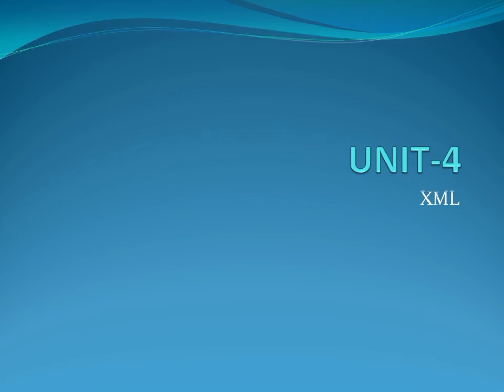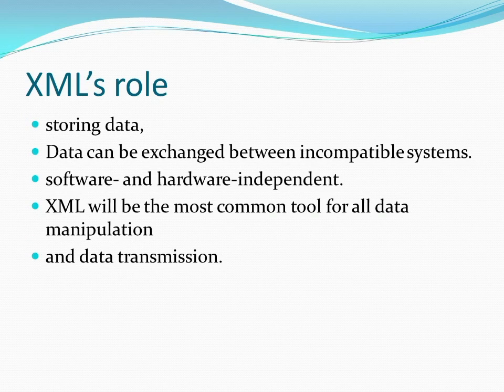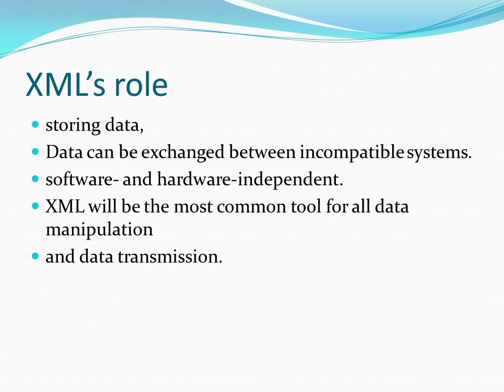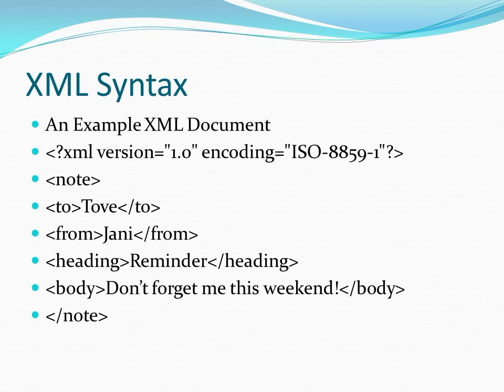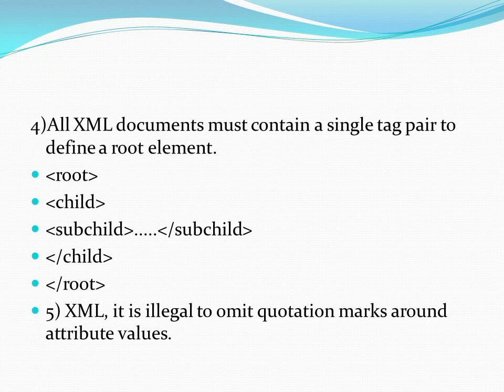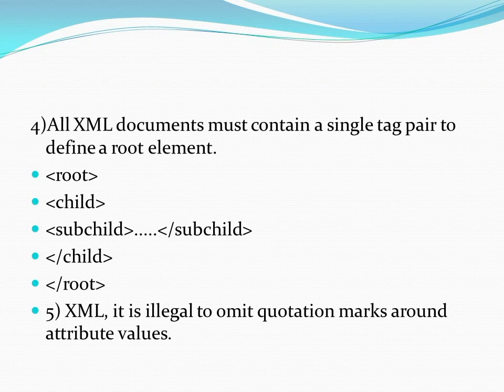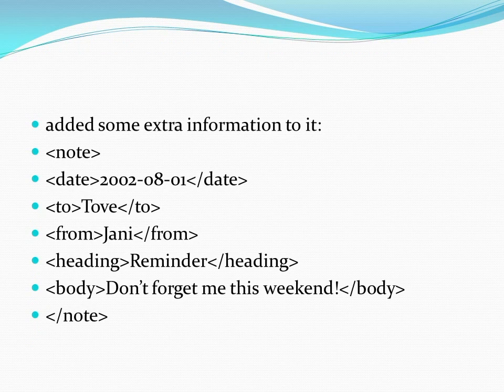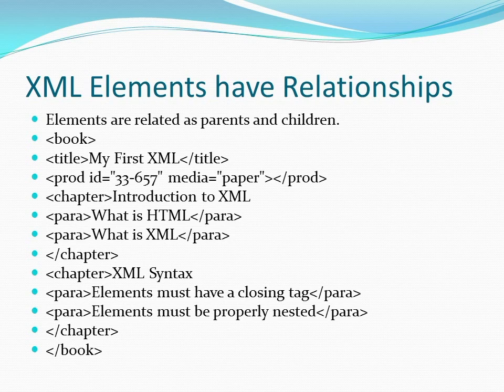Sakthi Lakshmi Priya - Introduction to XML